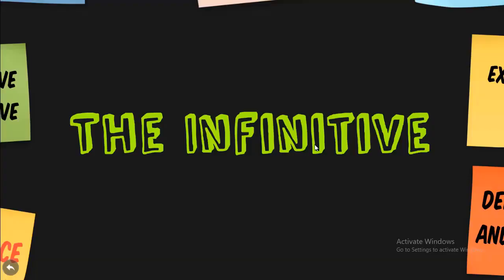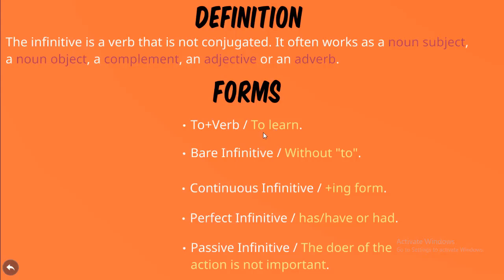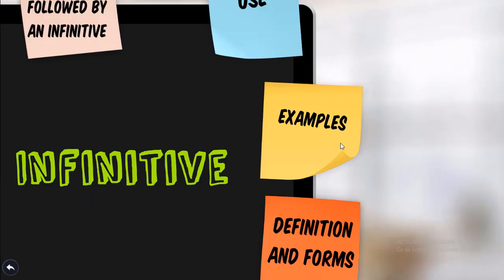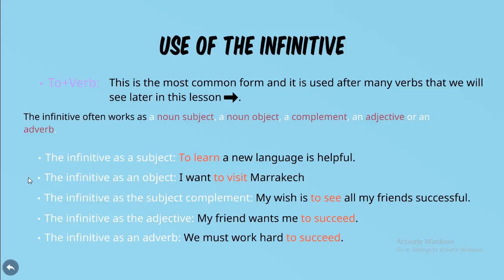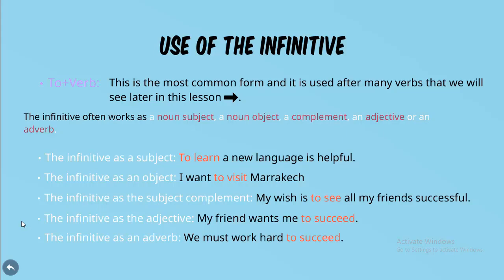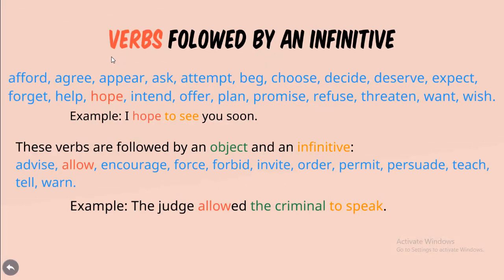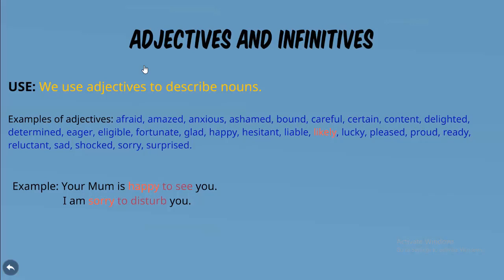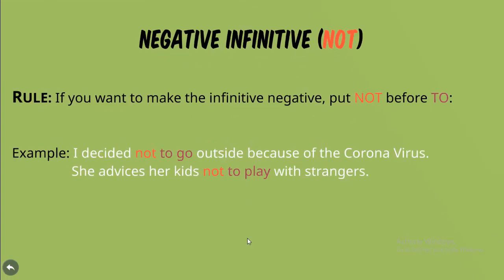ISTA Taza E-Learning| Grammar: The Infinitive.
ISTA English for Langauge and Communication